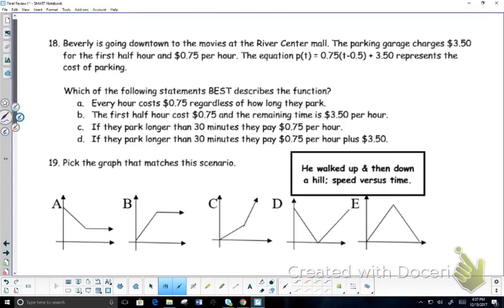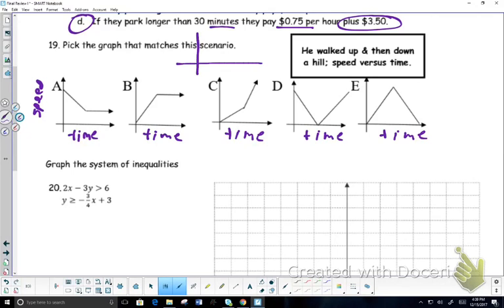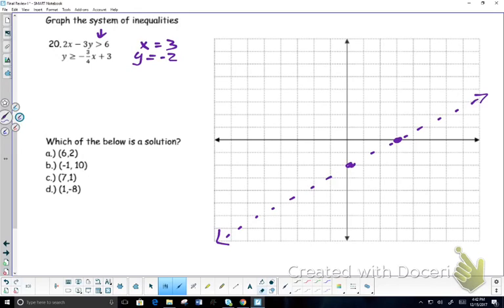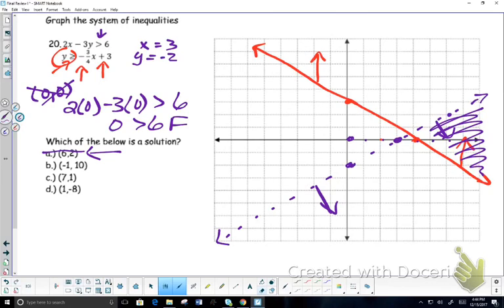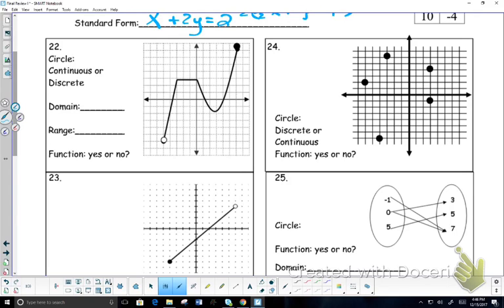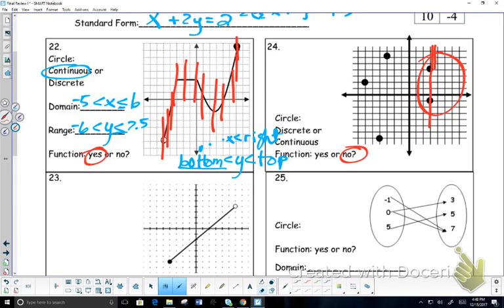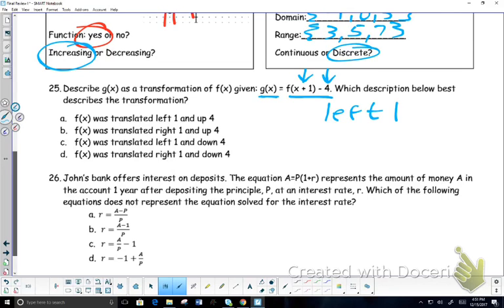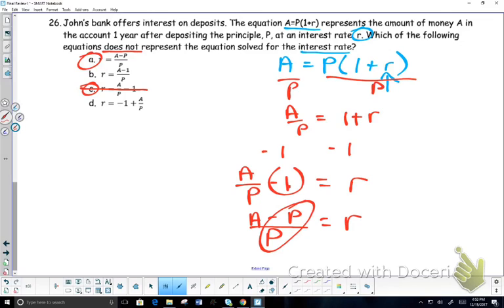Fall review #18-26